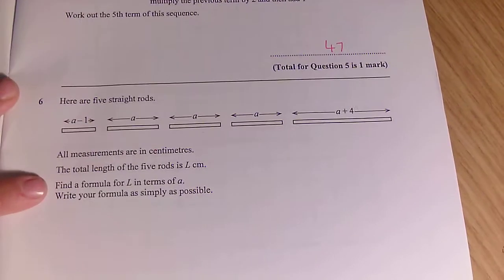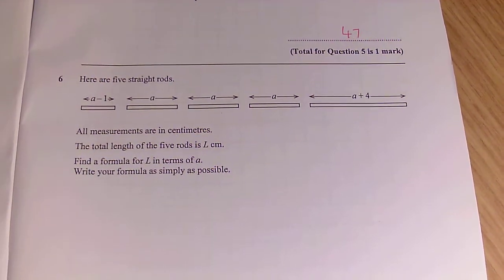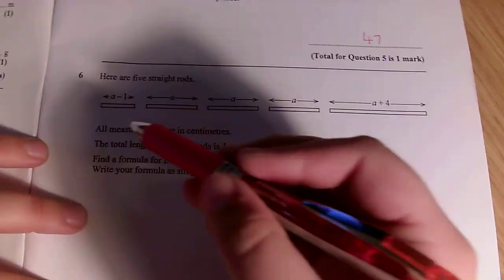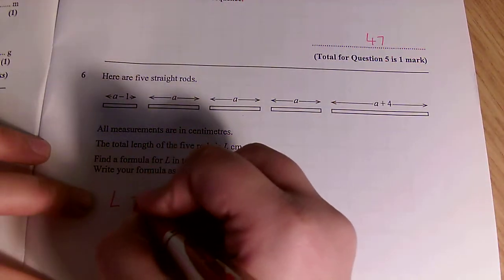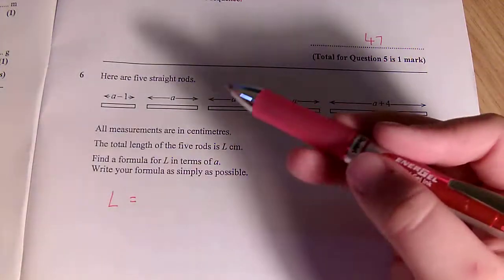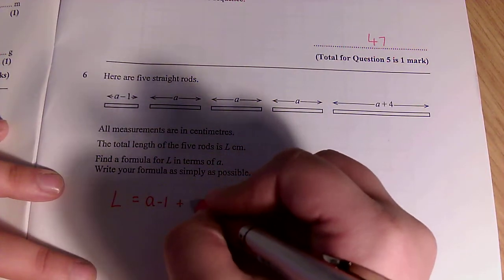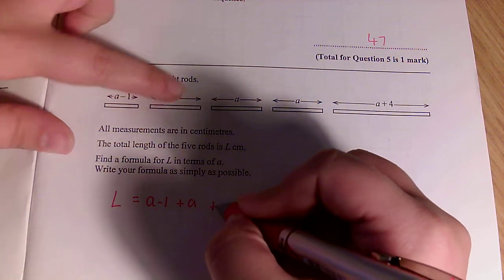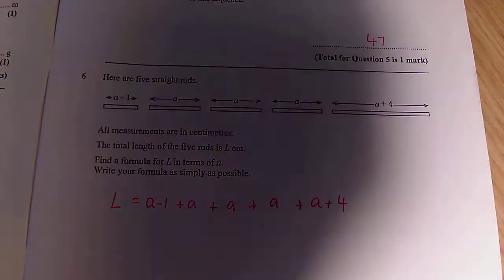November Retake 1F Q1 2 3 4 5 6